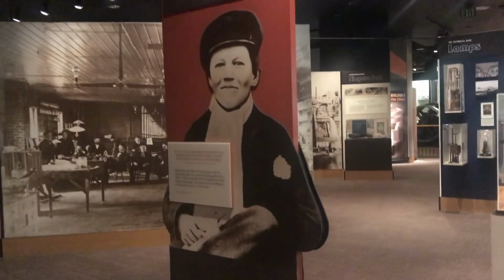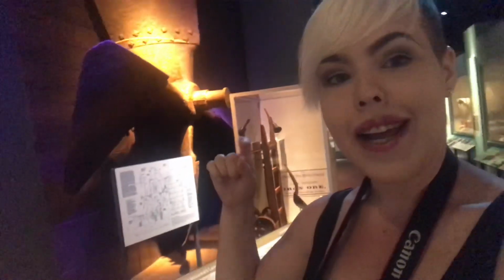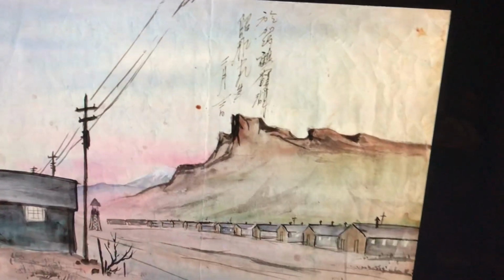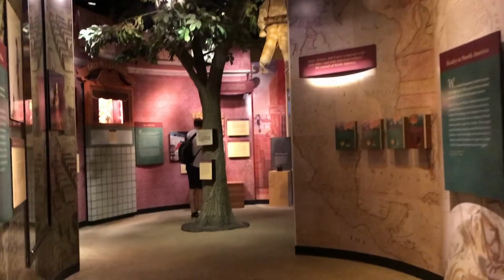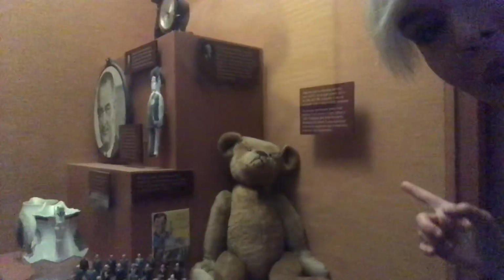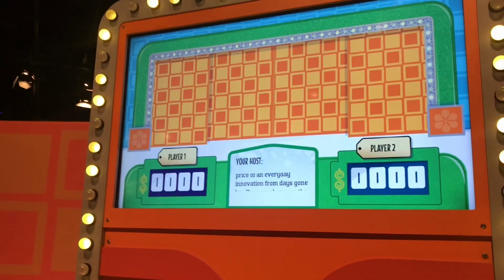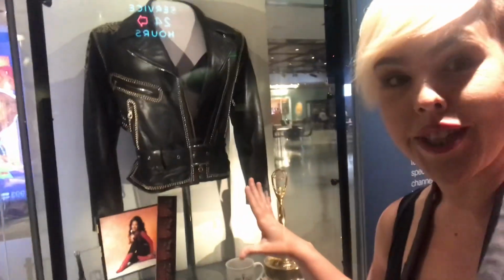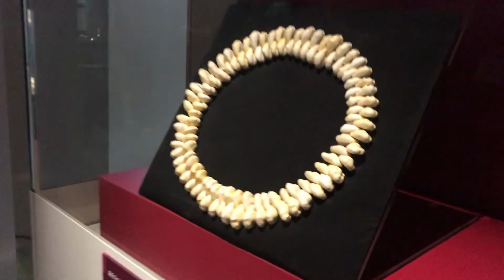Pop Culture, Transportation, Presidential Collections & More At Smithsonian American History Museum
Want to see the Bat Mobile? Ever wonder what the Ruby Slippers actually look like? Are you a fan of the famous First Ladies? Did you know the first American Flag was the size of a room??? All of this and more at the Smithsonian American History Museum!

FREE to the public, this is one of the many museums in DC you will want to see.   Watch and find out more!!!